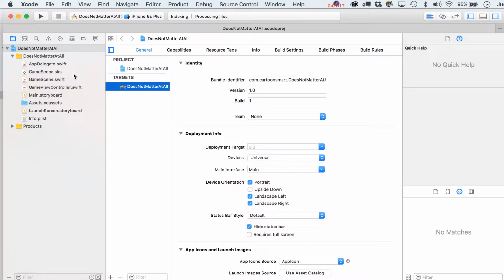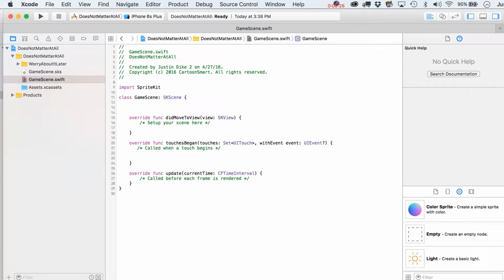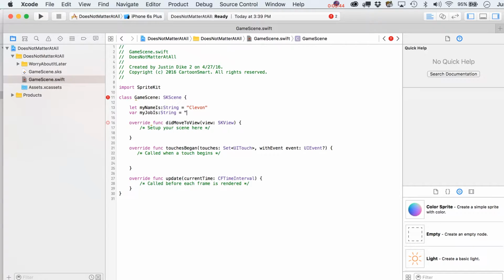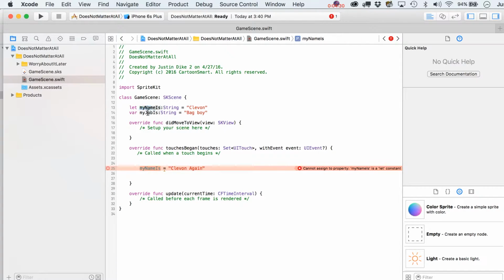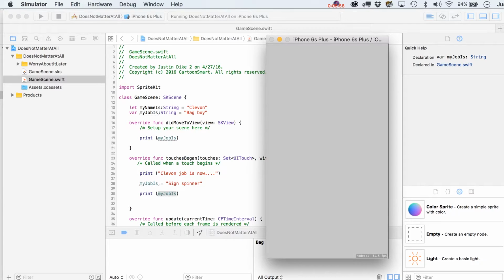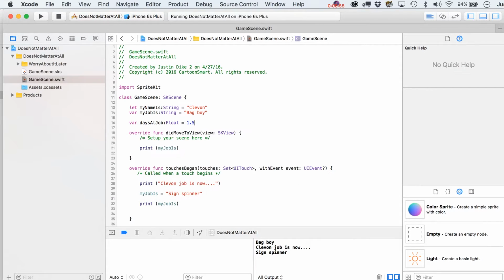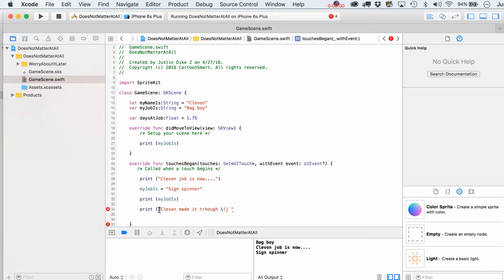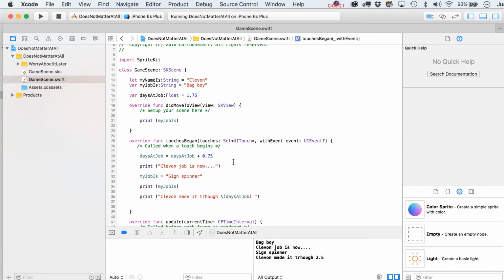Basic Variable Types with Sprite Kit and Swift 2 (CartoonSmart Video Tutorial Podcast 2)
Learn the basics as we discuss String, Int and Float types in Swift and Sprite Kit in Xcode.  Find more iOS and tvOS video tutorials at CartoonSmart.com.